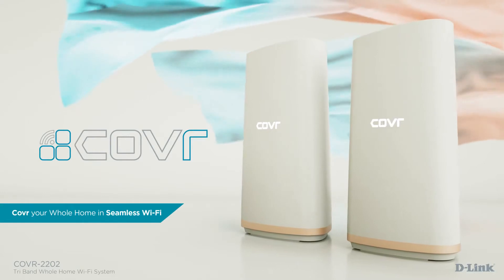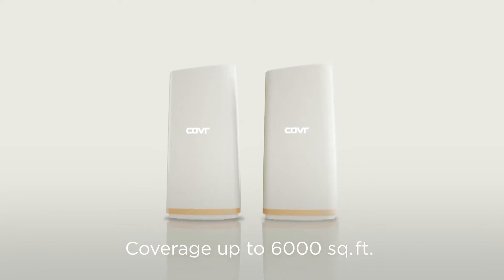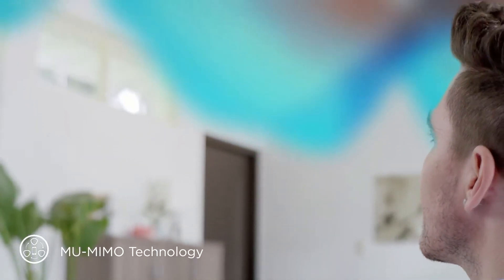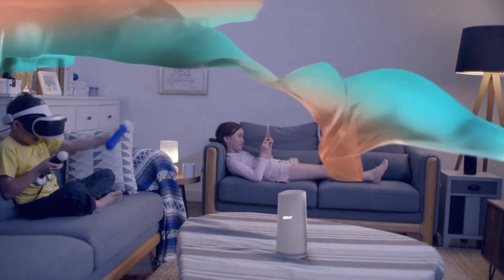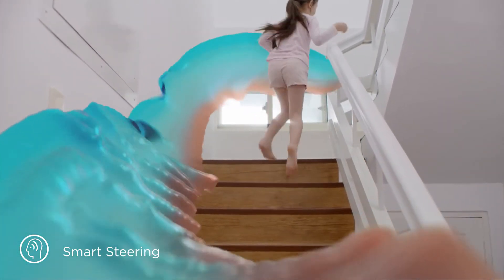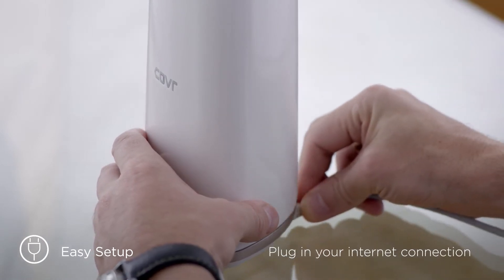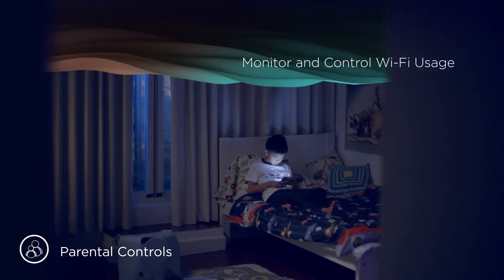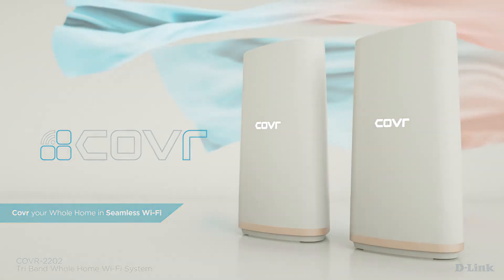Covr AC2200 Tri-Band Whole Home Mesh Wi-Fi System: Lebih banyak kekuatan, Lebih terkover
COVR-2202 oleh D-Link membawa jaringan seluruh rumah ke tingkat yang baru.

Mengkover setiap inci persegi rumah Anda dengan AC2200 Tri-Band Wi-Fi berkecepatan sangat tinggi. Wi-Fi yang memberi Anda lebih banyak kekuatan untuk unduhan yang lebih cepat, streaming 4K yang Bebas-Lag, dan Jaringan yang Benar-Benar Mulus.

Fitur Utama:
-Dua Poin Covr besar dengan amplifier daya tinggi
- Cakupan mulus hingga 550 meter persegi
-Tri Band AC2200 Wi-Fi dengan MU-MIMO
-Smart Backhaul secara otomatis memfokuskan sinyal untuk koneksi yang optimal
-Kurangi Buffering dan Lag dengan Smart Steering
Roaming -Smart membuat Anda terhubung ke sinyal terkuat
-6x antena internal
-Dua port Gigabit per unit (deteksi otomatis WAN / LAN)
Pengaturan dan manajemen yang mudah menggunakan aplikasi D-Link Wi-Fi